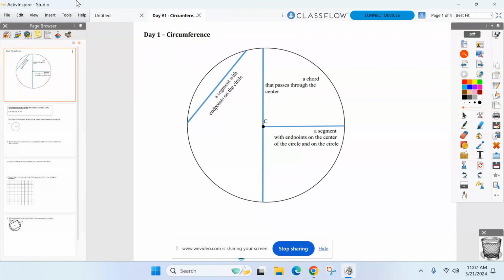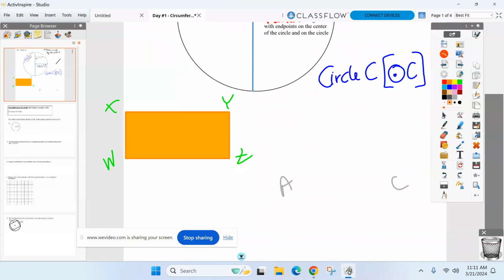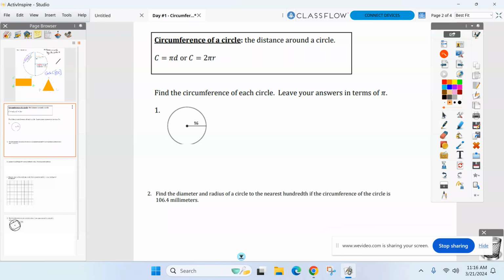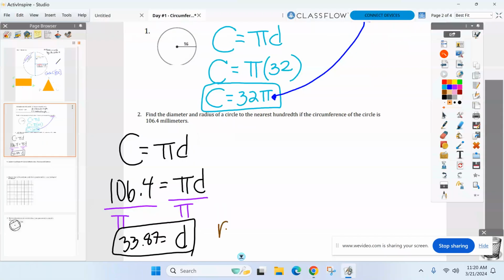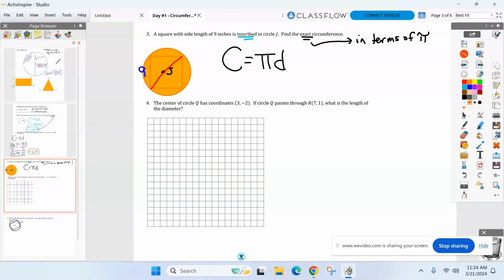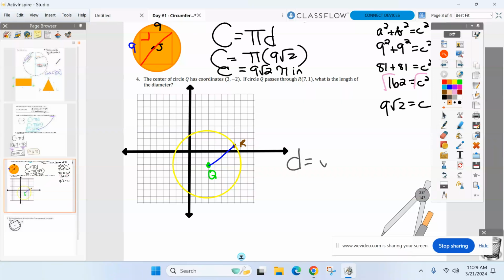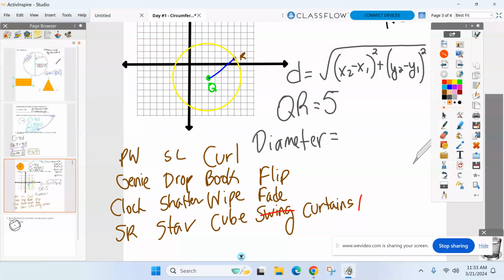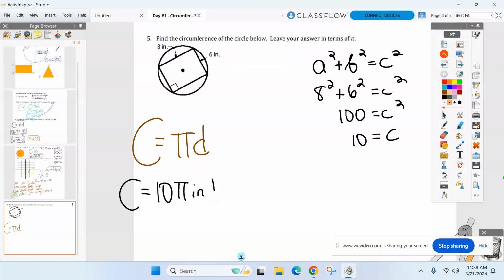Honors Geometry BC March 21st - Unit 10 Day 1 - Circumference